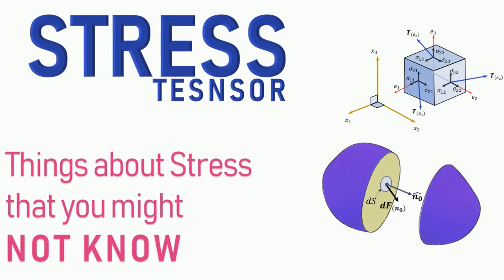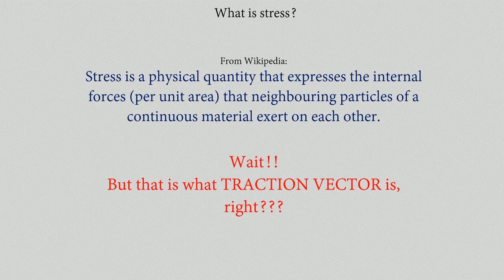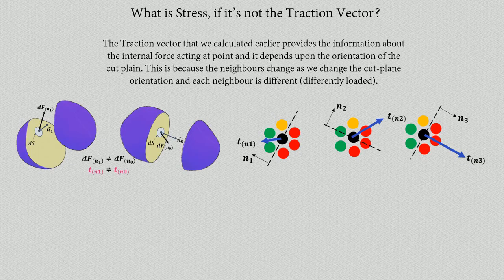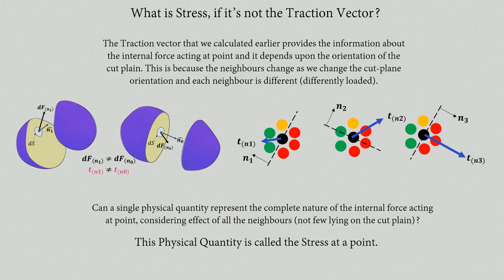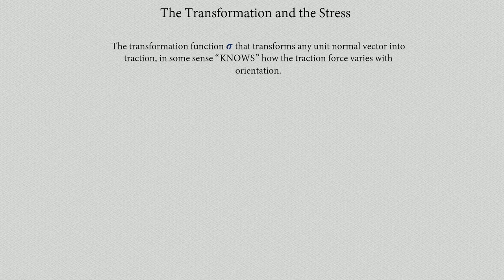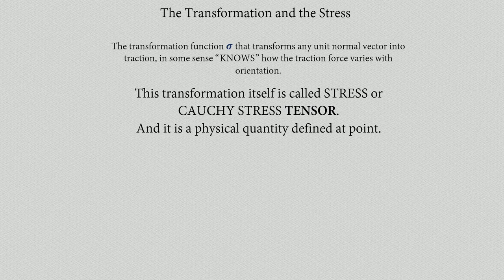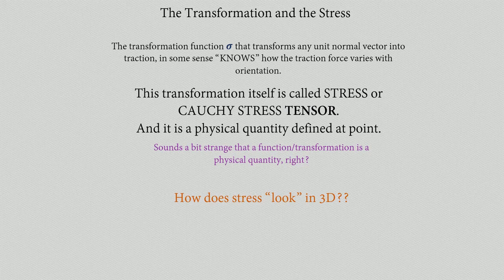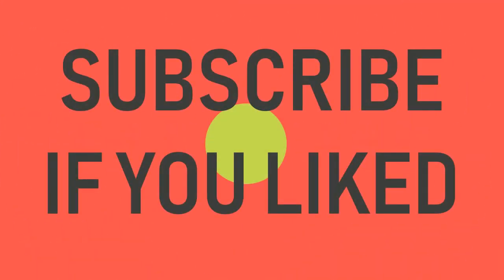Things you probably don't know about Stresses (P3) : CAUCHY STRESS TENSOR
In this video we finally connect the dots and introduce what a STRESS TENSOR is.